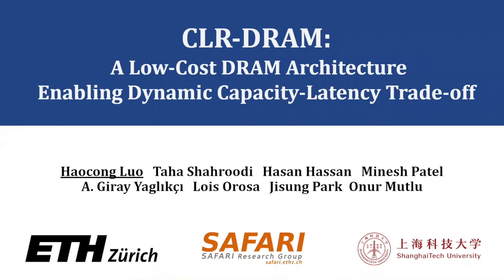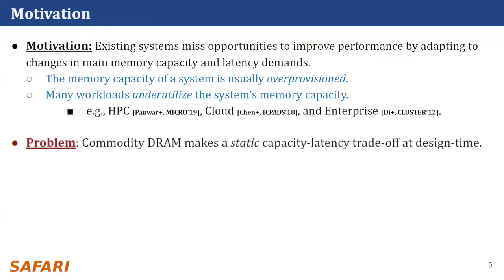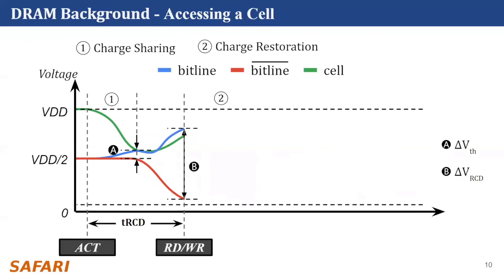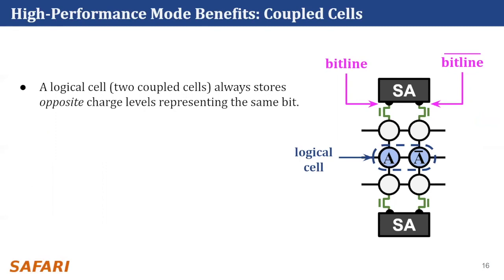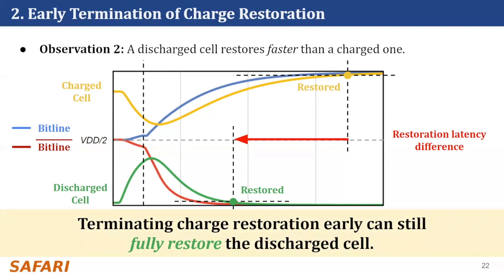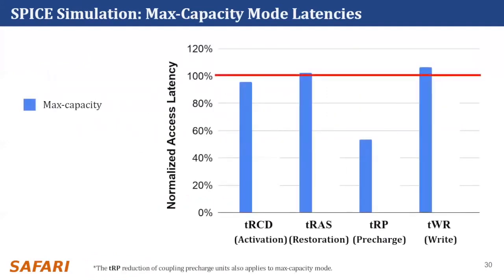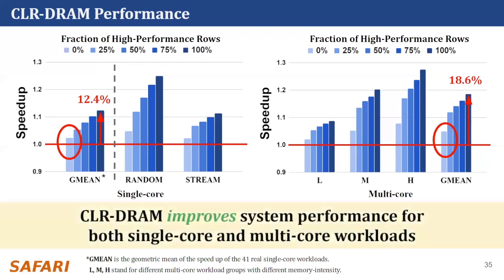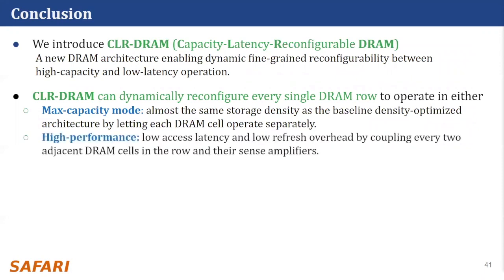CLR-DRAM (Capacity-Latency-Reconfigurable DRAM) - ISCA 2020 Research Talk by Haocong Luo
Research talk presented at the International Symposium on Computer Architecture (ISCA 2020) by Haocong Luo

Paper title: "CLR-DRAM: A Low-Cost DRAM Architecture Enabling Dynamic Capacity-Latency Trade-Off"